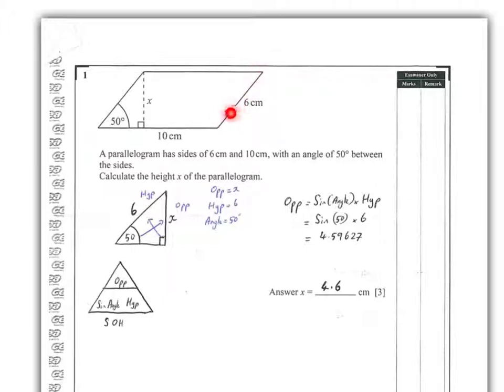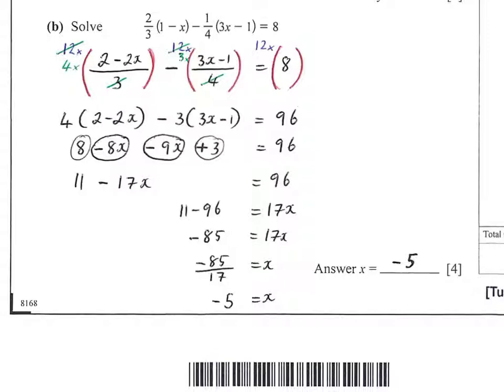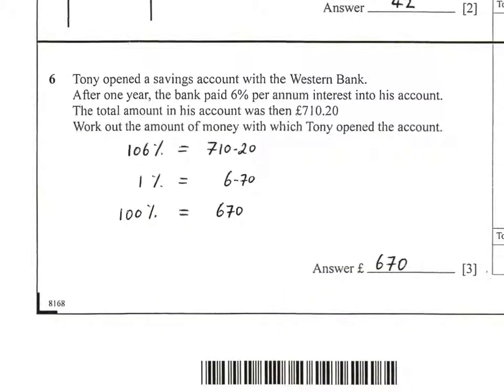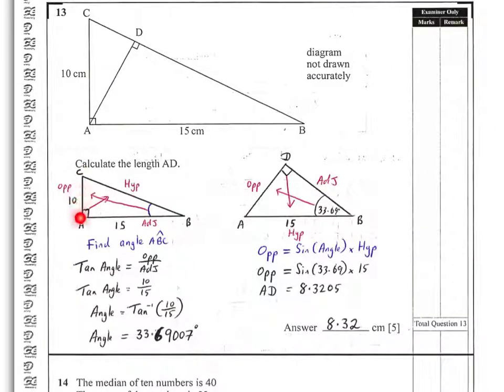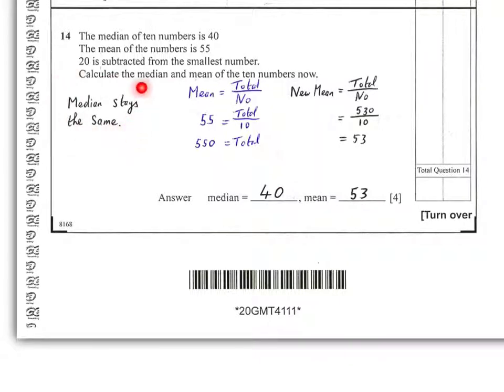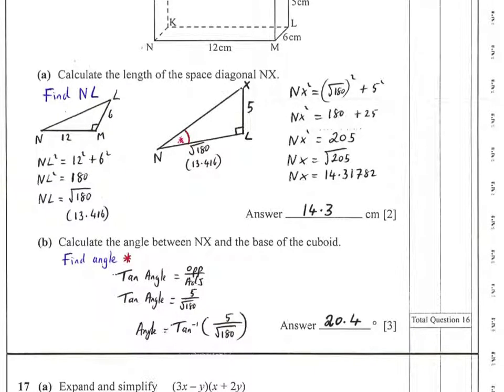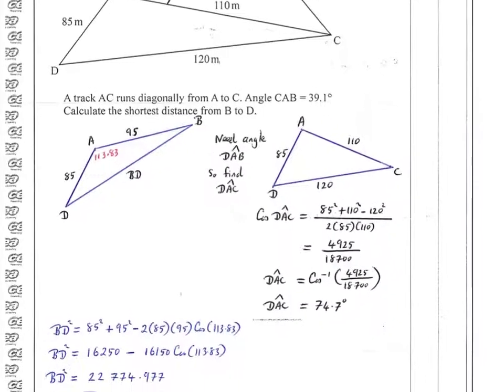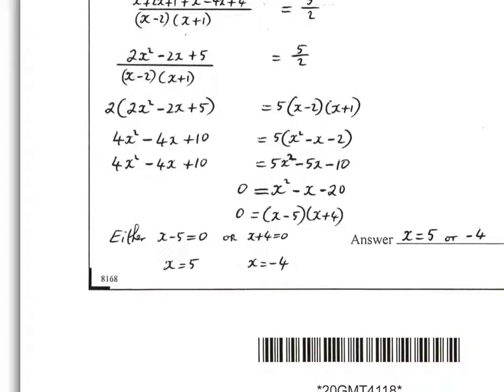11E T4 April Assessment